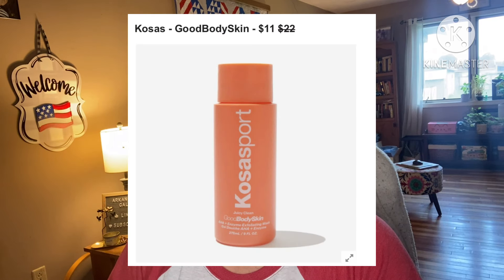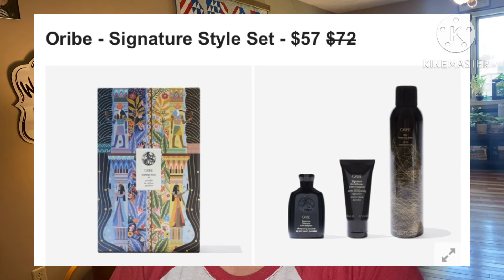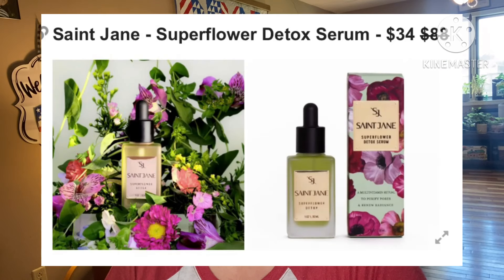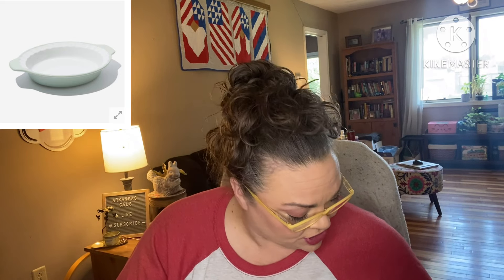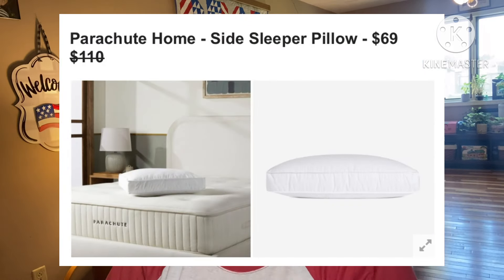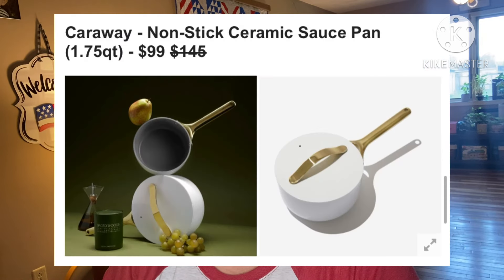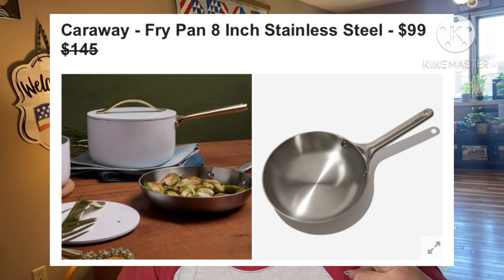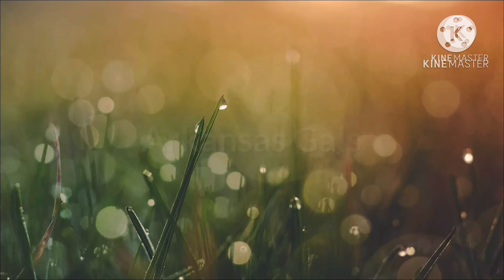FabFitFun Spoilers - Fall 2024 - FFF Picks + $20 off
Friend mail !!!

1. entries that don’t comply will be disqualified.
2 YouTube is not a sponsor of my contest and viewers must release YouTube from any liability related to this contest.